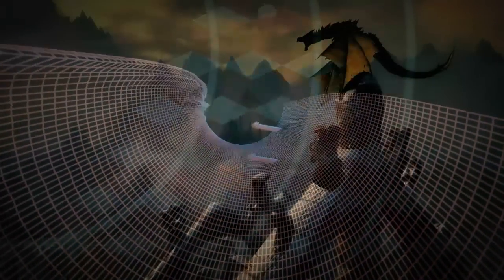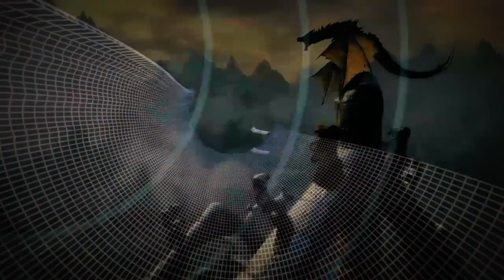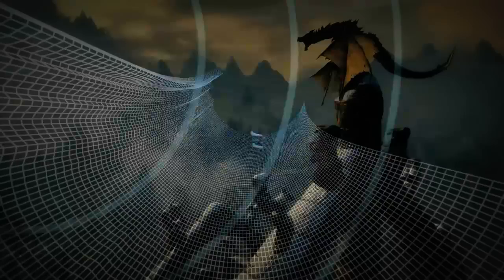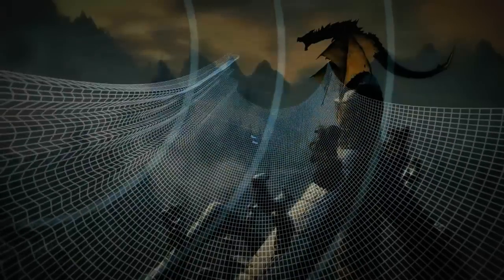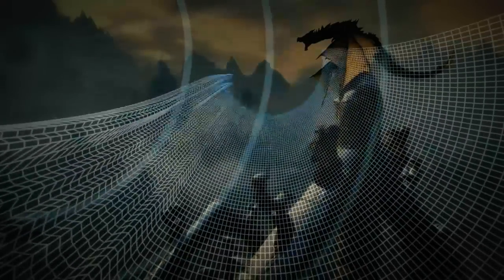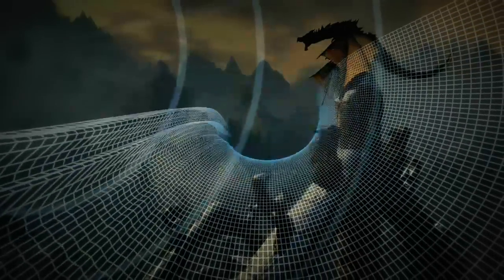The Dragonborn Comes - Skyrim - Cover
This is my take on Skyrim's "The Dragonborn Comes" using Malukah's arrangement and my own orchestration and recording. All instruments by me.